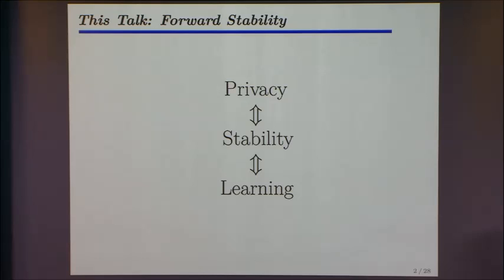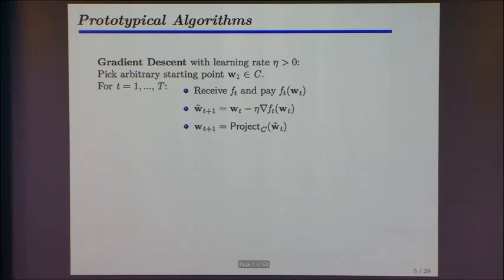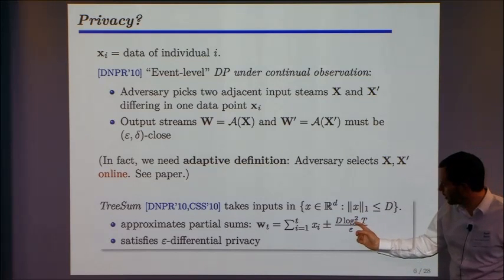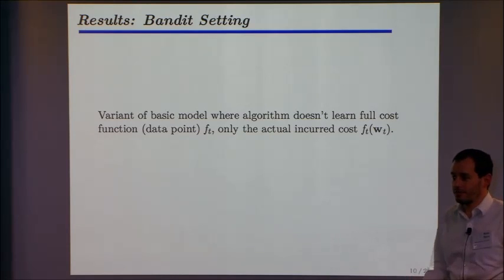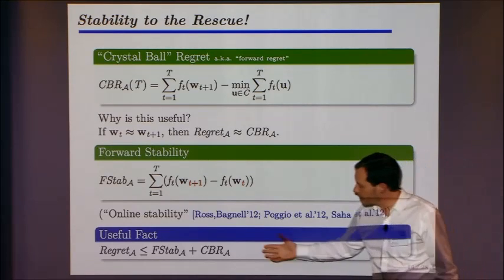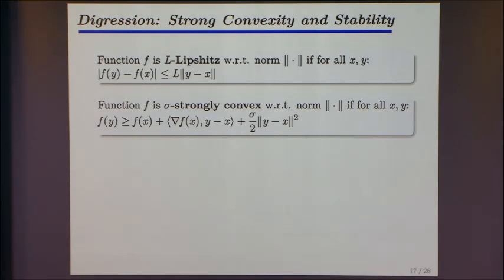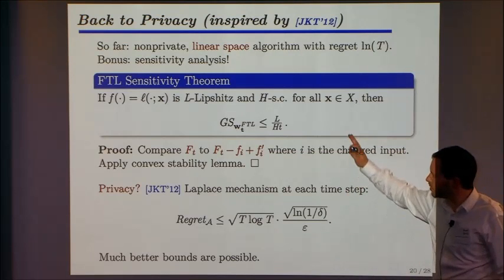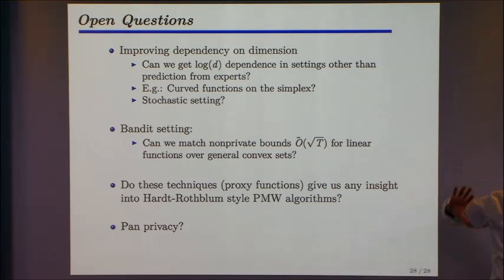Privacy, Forward Stability and Online Learning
Adam Smith, Pennsylvania State University
Big Data and Differential Privacy